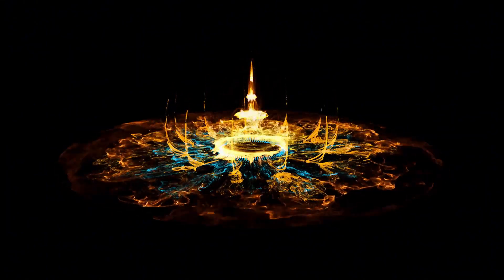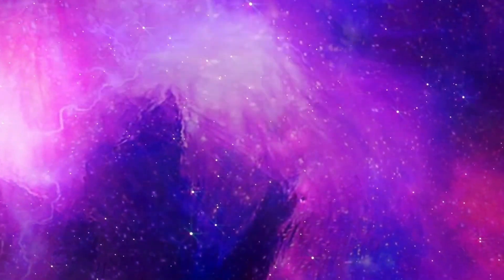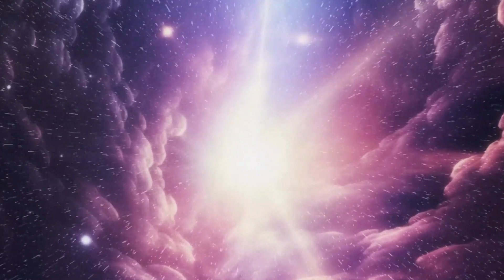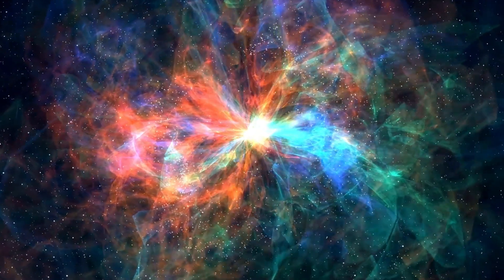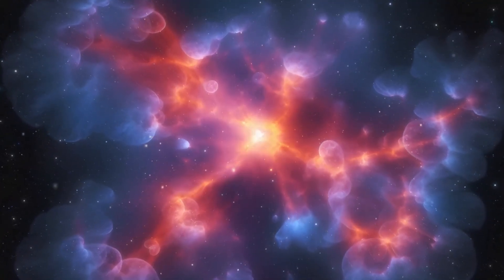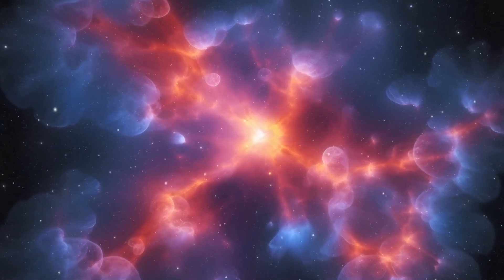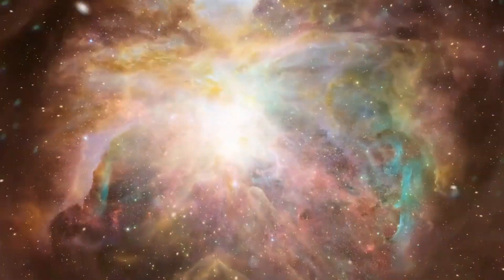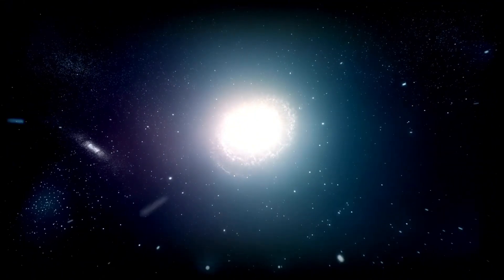Michio Kaku Breaks Silence About James Webb's Shocking New Image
🔭 Join us as we delve into Michio Kaku's insights on a stunning new image captured by the James Webb Space Telescope! Discover what the renowned physicist has to say about this groundbreaking discovery and its implications for our understanding of the cosmos.

🌌 Explore Kaku's perspective on the mesmerizing features unveiled in Webb's latest image. Could this image provide clues to ancient cosmic phenomena or unknown celestial objects that challenge current scientific theories?

👀 Don't miss out on this intriguing exploration of space as we analyze Kaku's interpretation of Webb's groundbreaking observations.